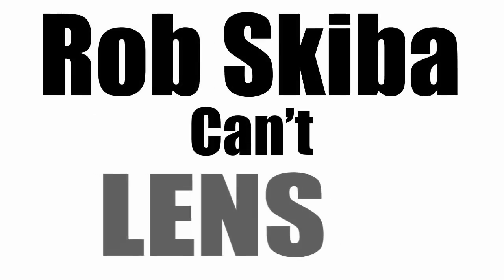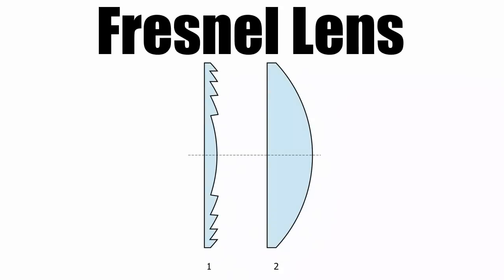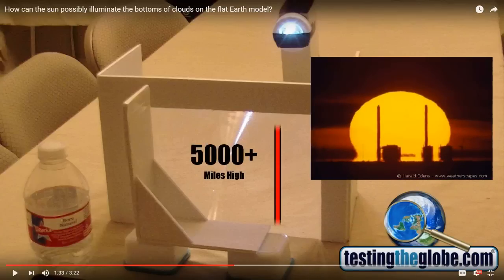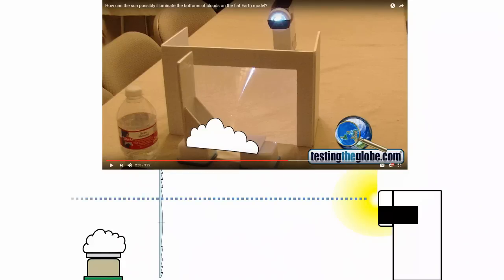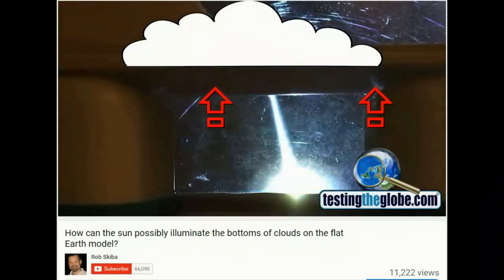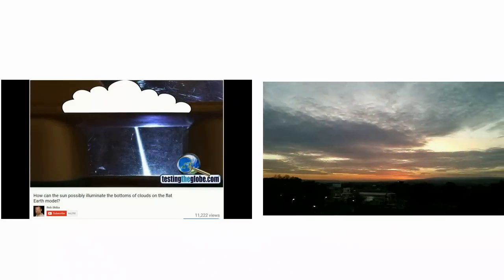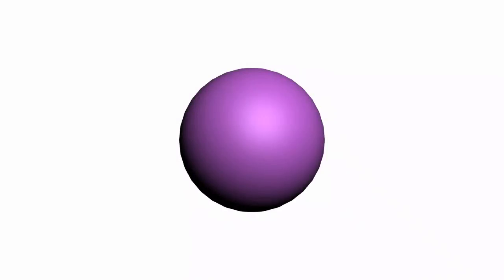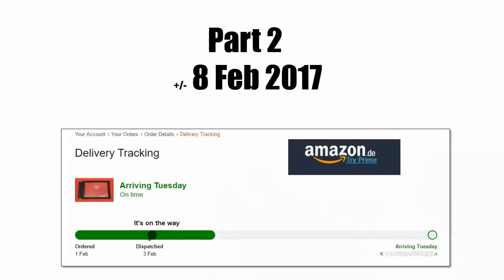Flat Earth: Rob Skiba's Clouds pt1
Rob Skiba wants folks to believe that there is a huge magnifying Lens in the sky.. nuff said..

In the comments of his video(s) on the subject, he has muted/deleted/blocked nearly all users who have posed rational arguments against his test.. to include the removal of an entire thread by from his Globebuster crew.. go figure

Part 2 coming in a few days.. Waiting on my Lens..